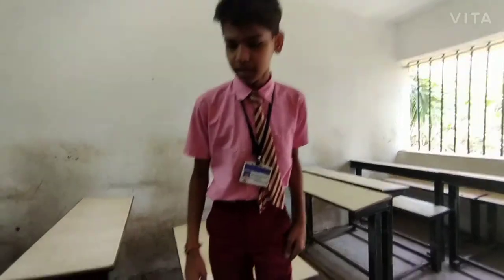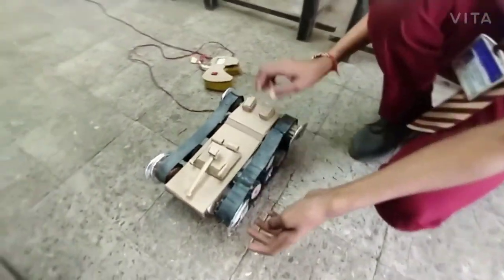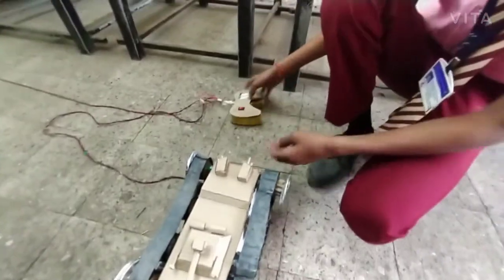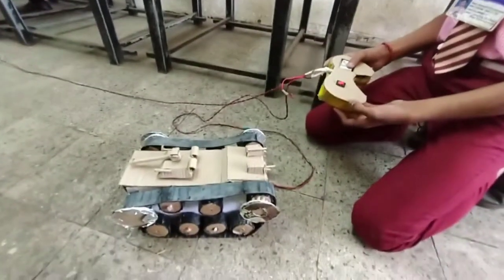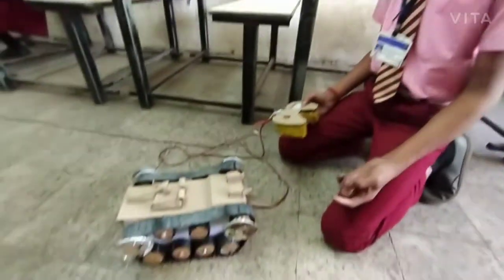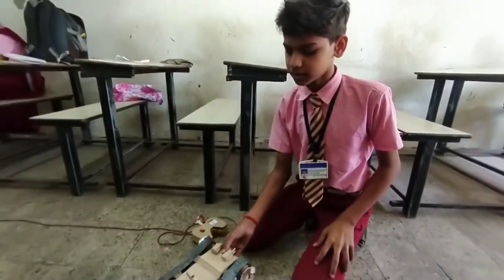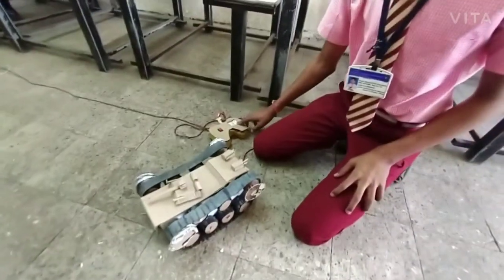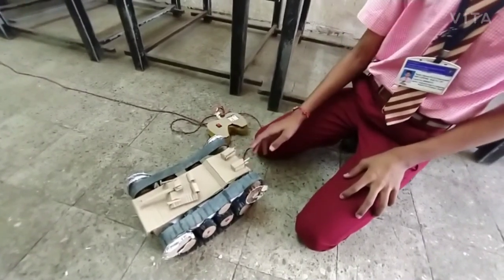tank remote control | name as 'HULK TANK'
tank army remote control tank made by waste things
I name it hulk tank